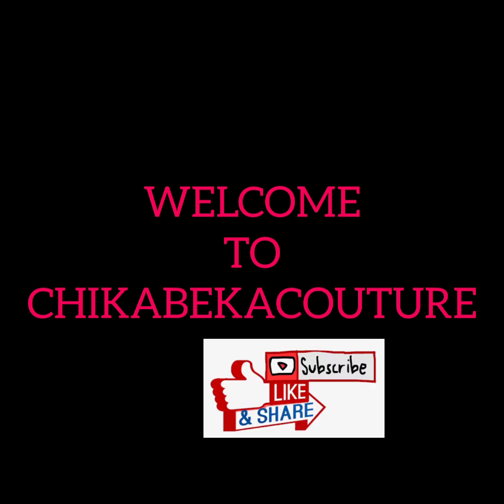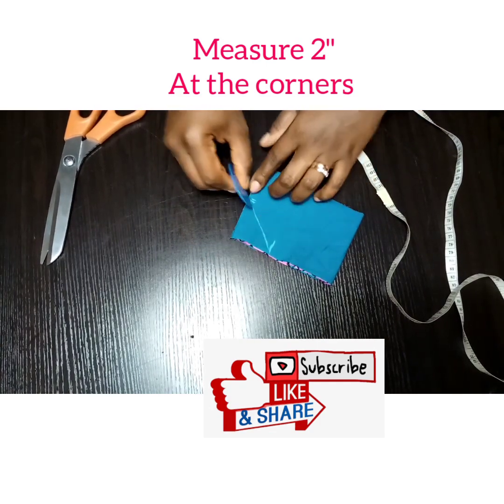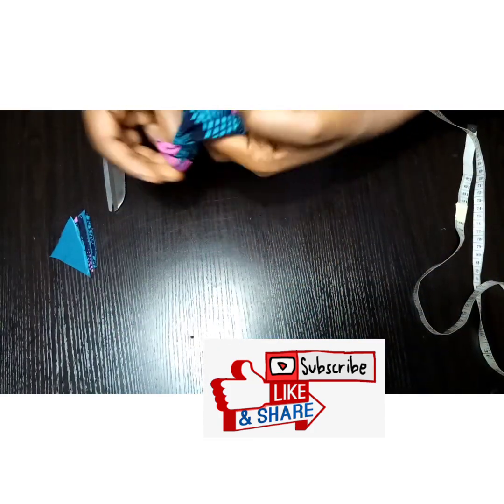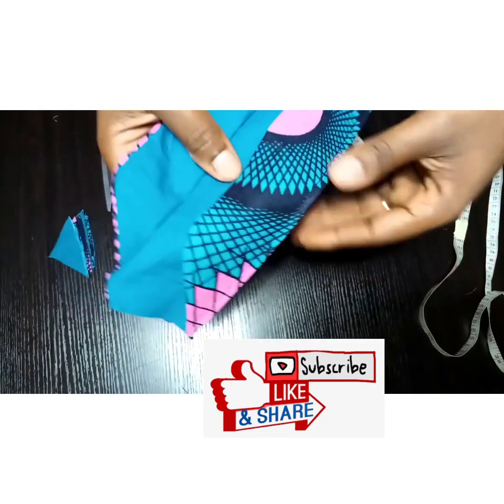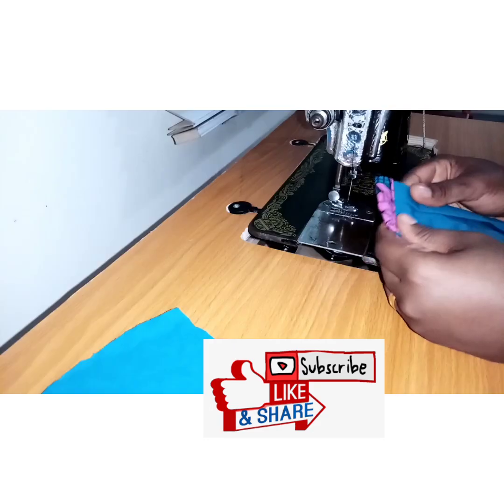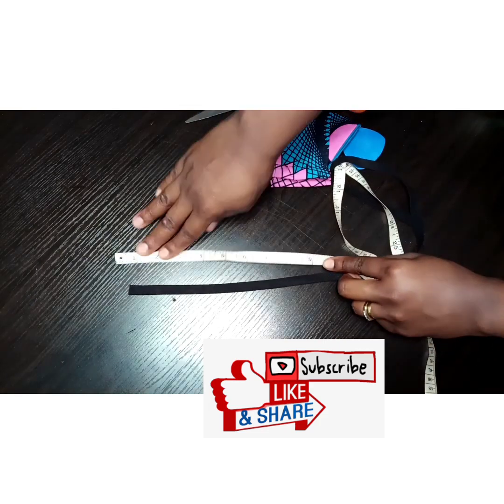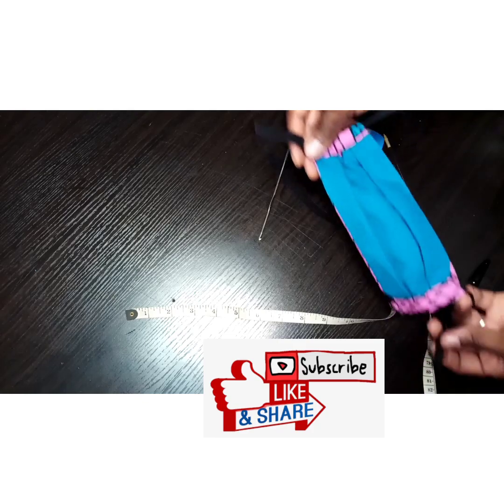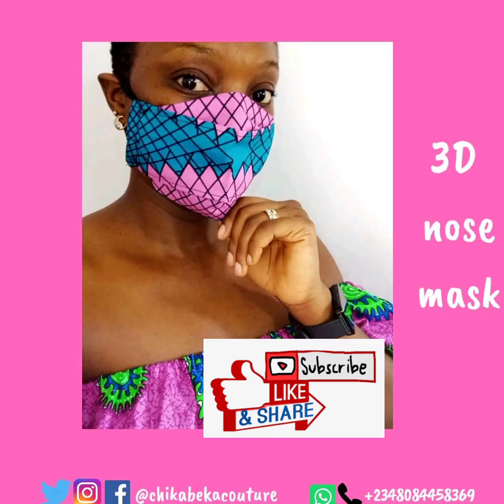EASIEST 3D NOSE MASK || ANKARA NOSE MASK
How to sew a 3D face mask